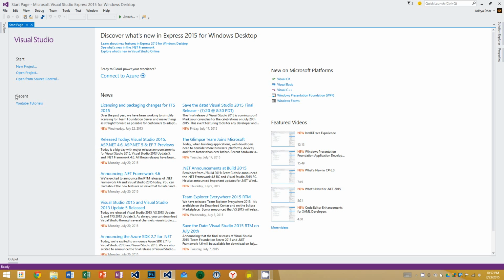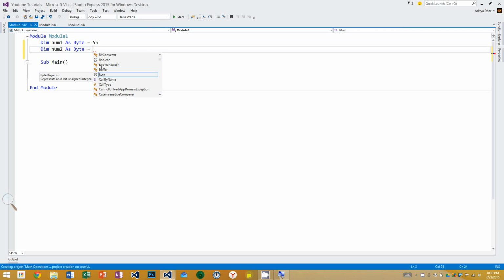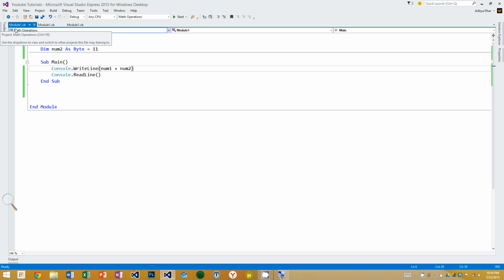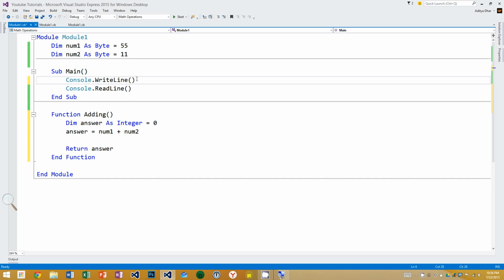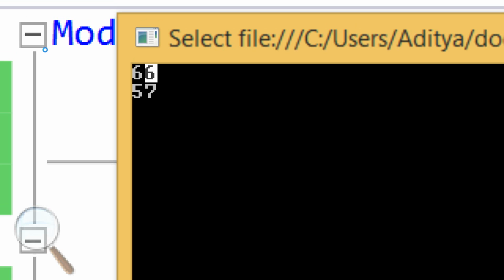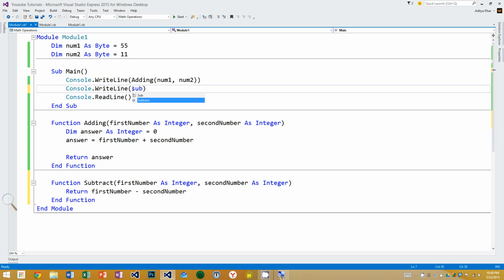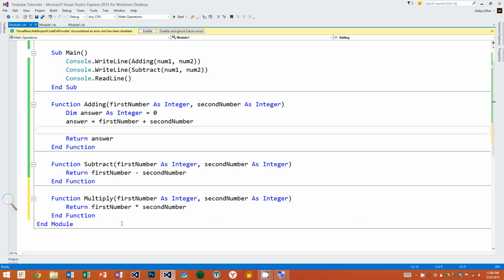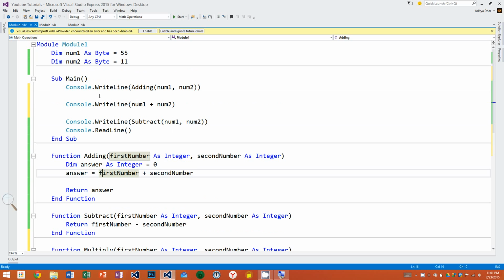Visual Basic Episode 5: Functions and doing Simple Math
In this video, I will be talking about doing simple Mathematics such as Addition, Subtraction, Multiplication etc.

I will also be discussing the usage of Functions in programming.